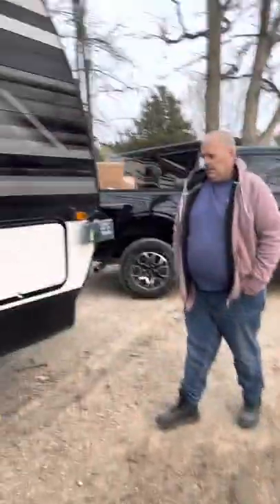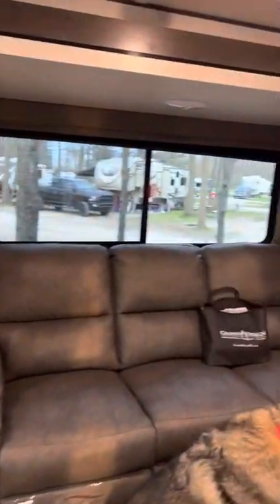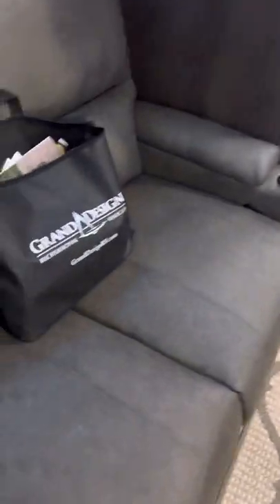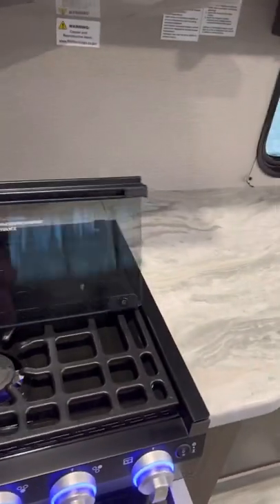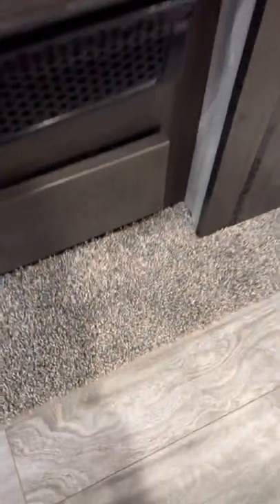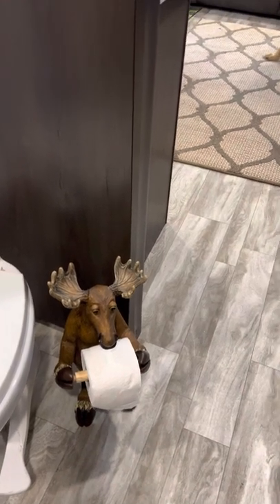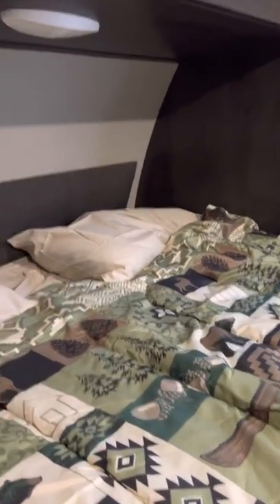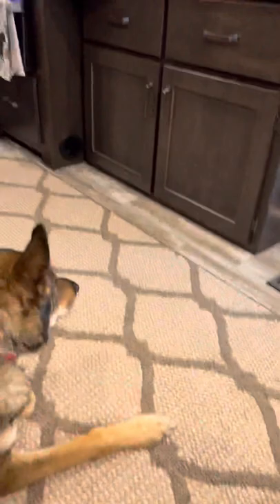🏕2022 Grand Design Transcend Xplor🏕 Our New Camper!🏕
This is our new camper! Sorry not the best…I really need a gimbel or a camera person! Hope you enjoy it!